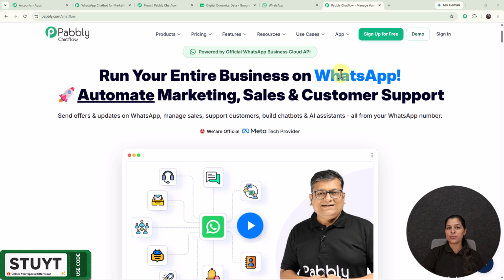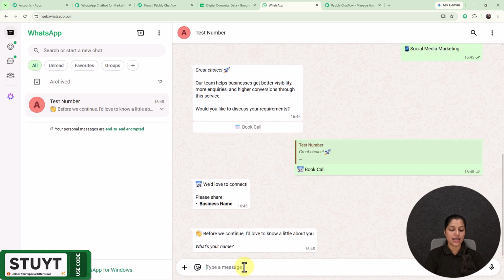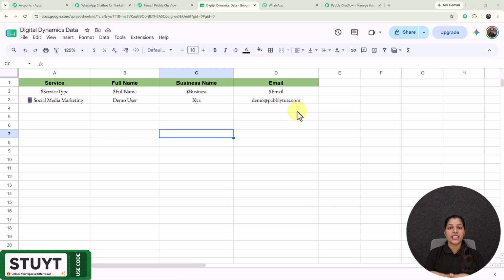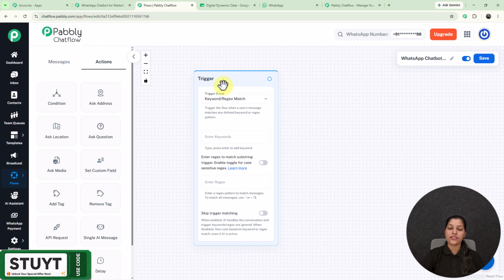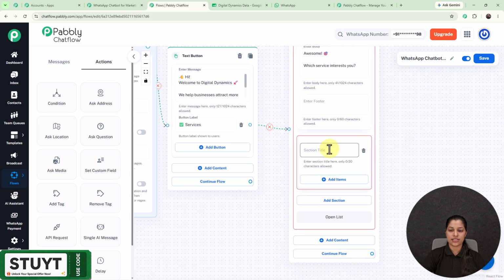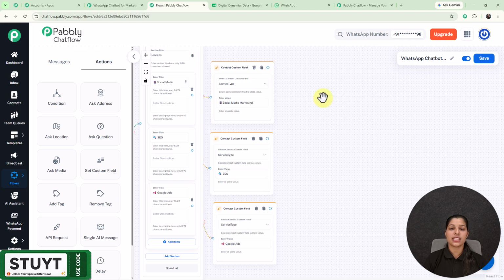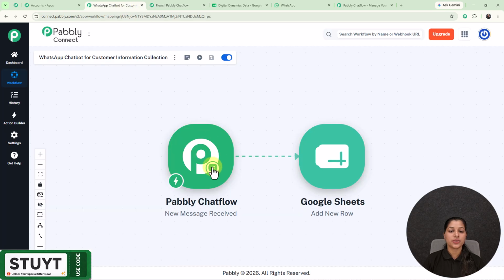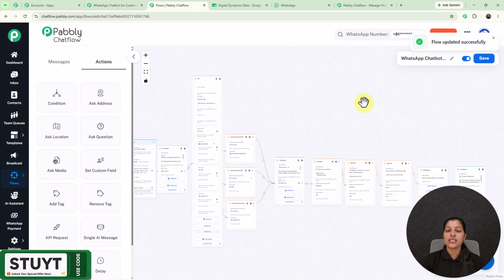WhatsApp Chatbot for Customer Information Collection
Looking to streamline customer information collection through WhatsApp? Our Pabbly Chatflow tutorial makes it easy to set up an efficient chatbot that gathers valuable data effortlessly!

🚀 In this step-by-step video, you’ll discover how to:

✅ Create a WhatsApp chatbot that captures essential customer details
✅ Design interactive forms for seamless data collection
✅ Use customizable templates to fit your business needs
✅ Integrate your chatbot with CRM tools for enhanced data management
✅ Automate thank-you messages and follow-ups for better engagement

With this powerful chatbot in place, you can enhance your data collection process, improve customer experience, and make informed business decisions. 📈

This chatbot automates data collection, reduces manual effort, and ensures accurate customer records for future communication and follow-ups.